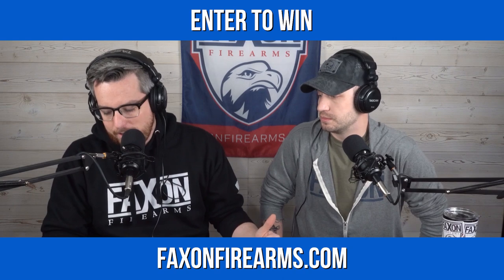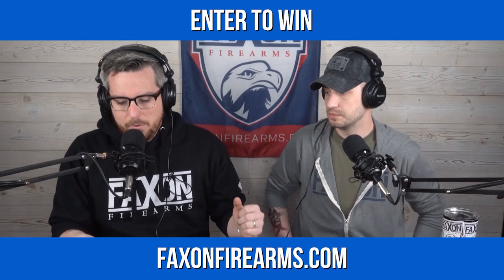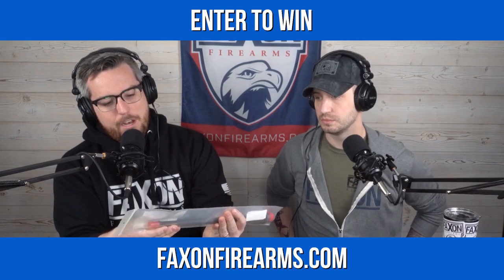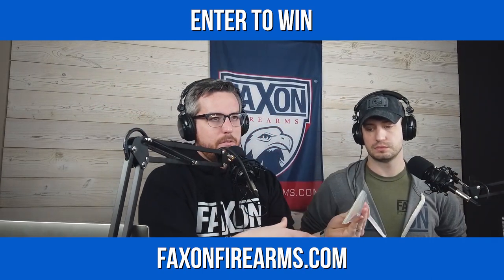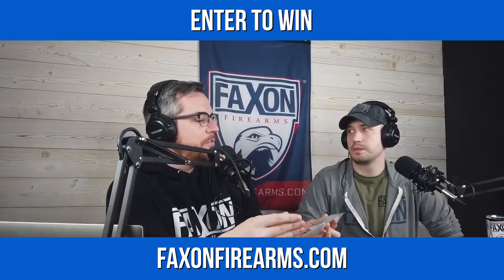Barrel - Dealers - Barrels | Faxon Blog & Podcast | Episode 2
Win a Barrel? Become a Dealer? Learn about Integral Barrels?

This week, we take some time to talk to Evan, our National Account Manager on how to become a Faxon Dealer, and what to expect when you are a dealer.

Also, we chat about our current .223 Wylde Barrel Giveaway, and some of the differences between our Duty and Match Series barrels.

To close us out, Faxon's Director of Product Management, Jay Wilson, answers questions about our Integral Muzzle Device Barrels. What's the main market void they fill? What are the basics? How are they engineered?